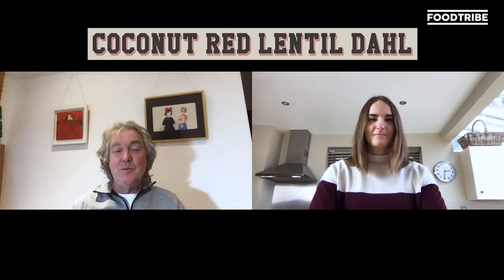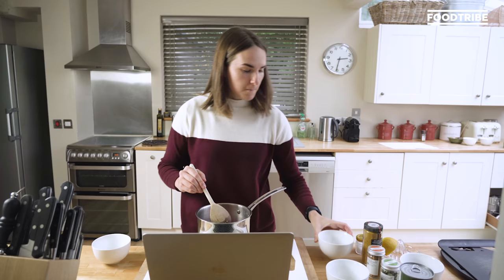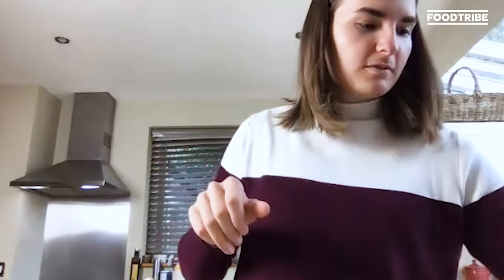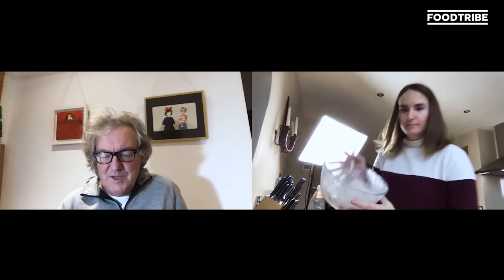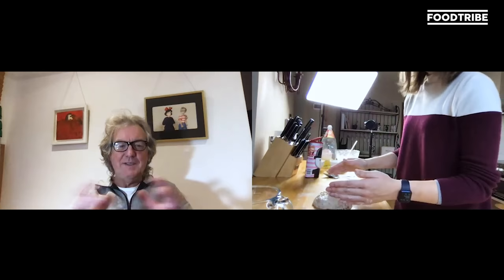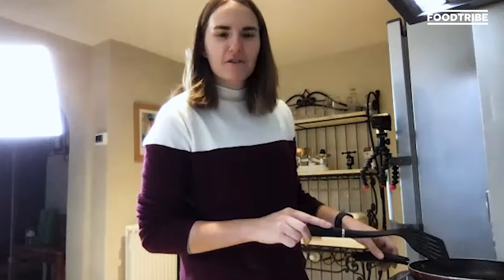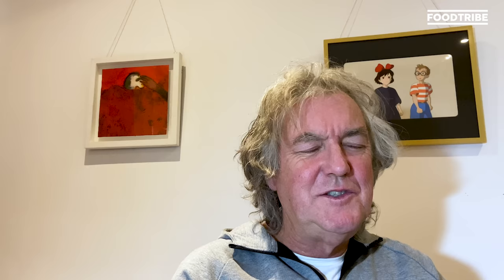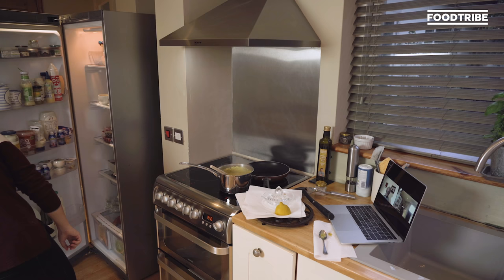James May tries to teach Lucy one of the recipes from his book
James May has finally had enough of Lucy Brown's inability to cook. This week he's taken matters into his own hands and decided to try and teach her one of the recipes from his cookbook over Zoom.